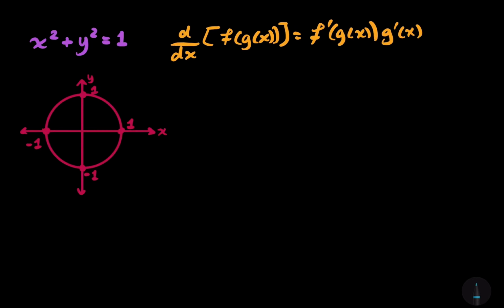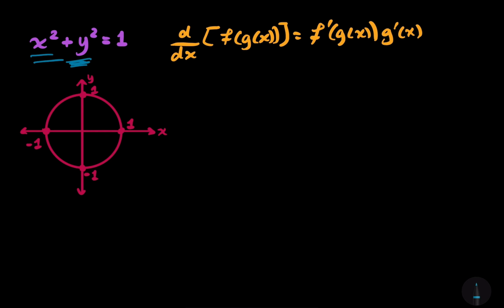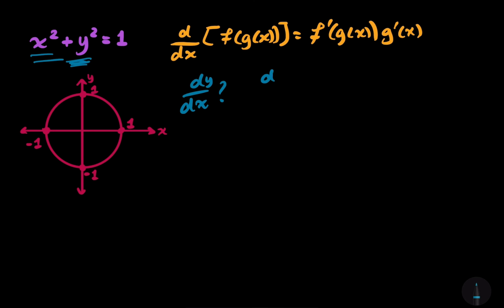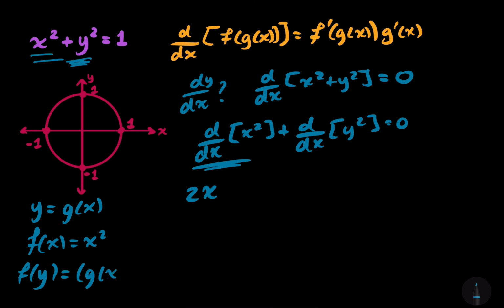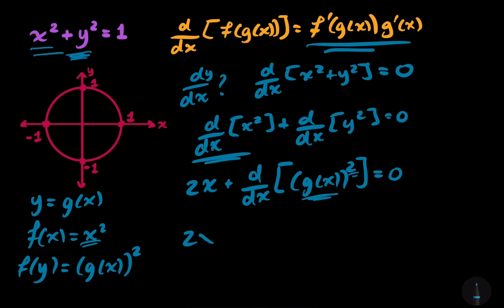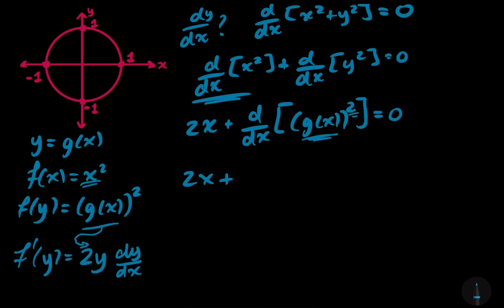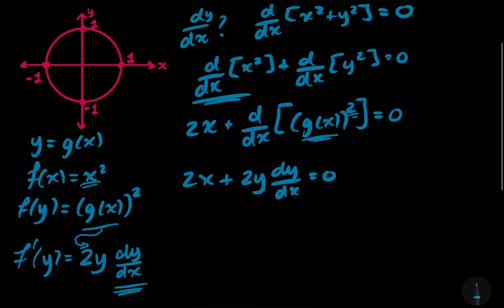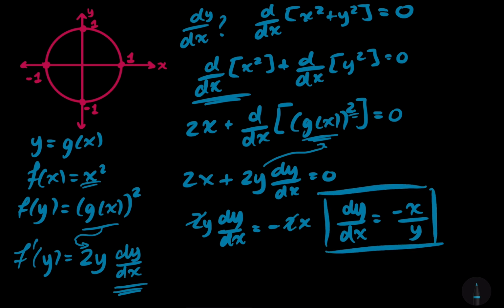Implicit Differentiation - Calculus I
This video explores the notion of implicit differentiation. Essentially, an expression containing x and y as an implicit function of x can be differentiated using the chain rule.